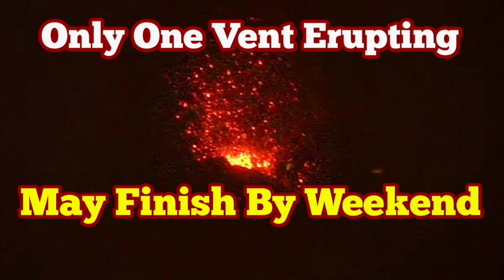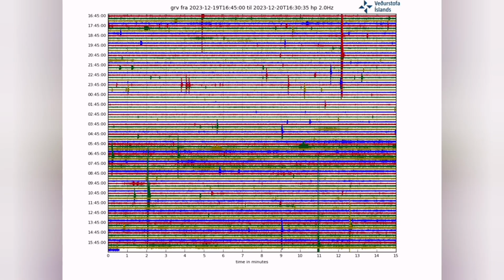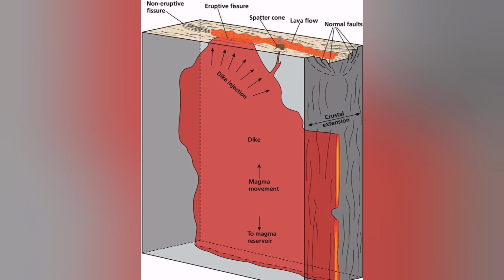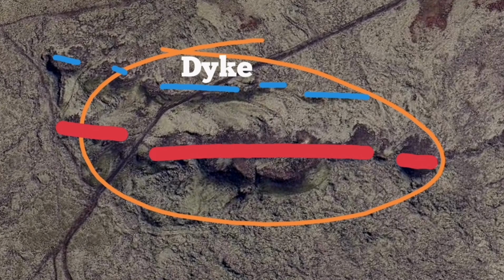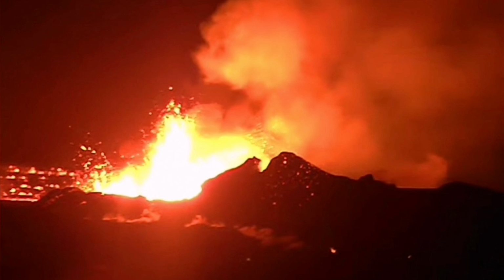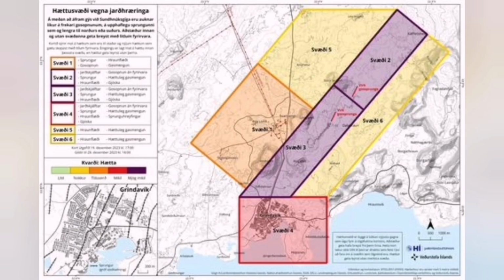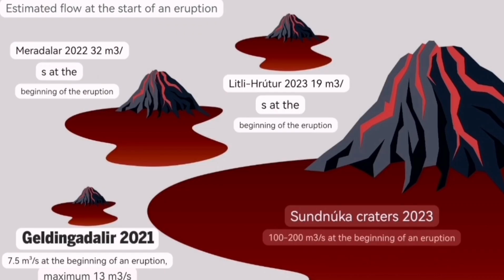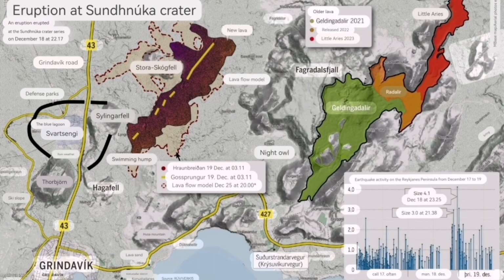Sundhnúka Eruption May Finish By Weekend, Iceland Svartsengi Fagradalsfjall Litli-Hrútur Volcano